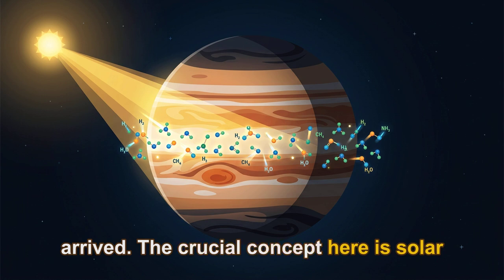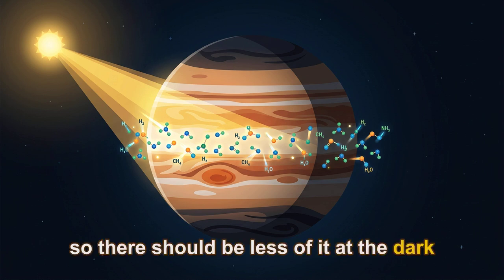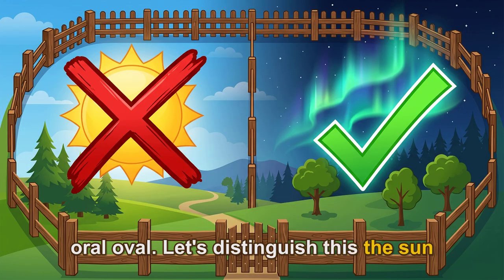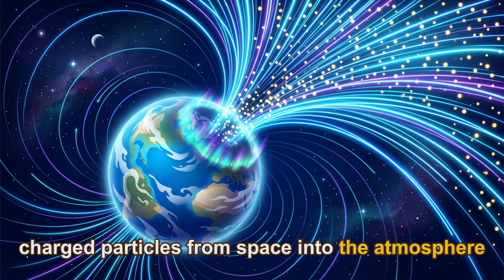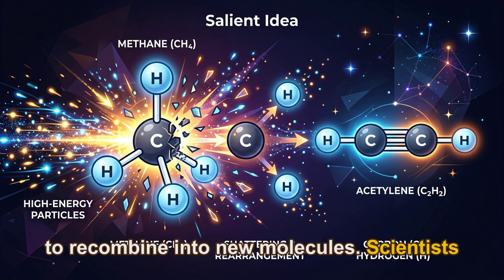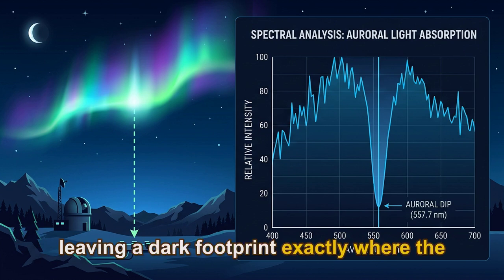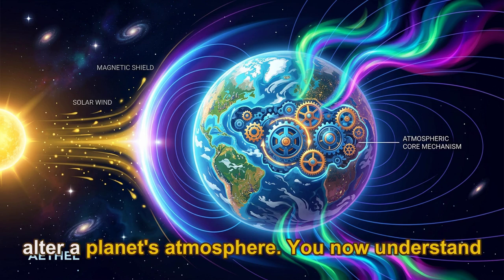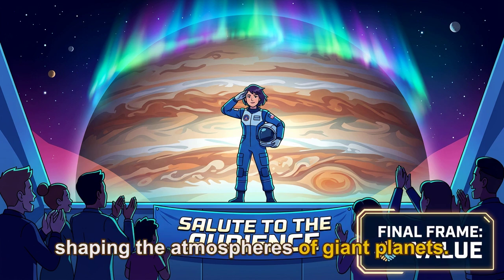Jupiter's Auroras Are Actually Chemical Factories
By the end of this video, you will understand how Jupiter's massive auroras use space radiation to manufacture molecules. We break down how normal solar chemistry works, how Jupiter's magnetic field breaks the rules, and how scientists use 'ultraviolet shadows' to see invisible gases on another planet.